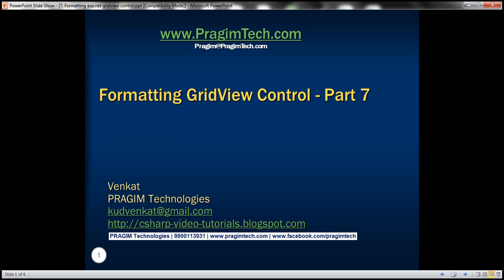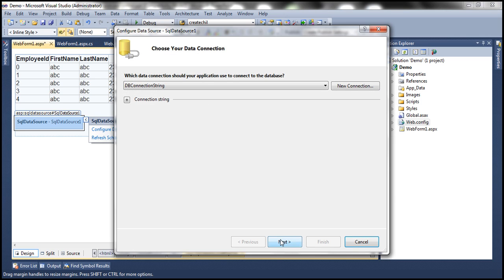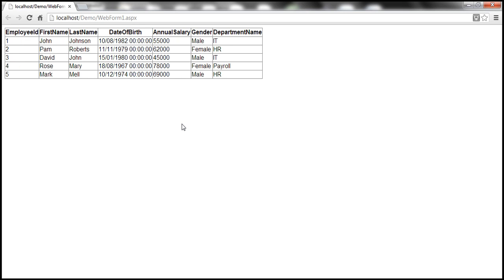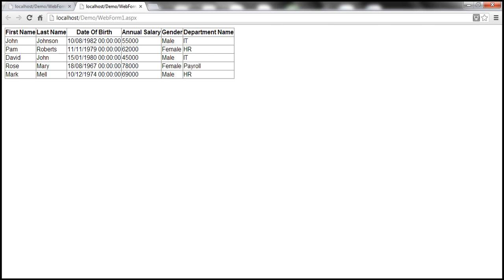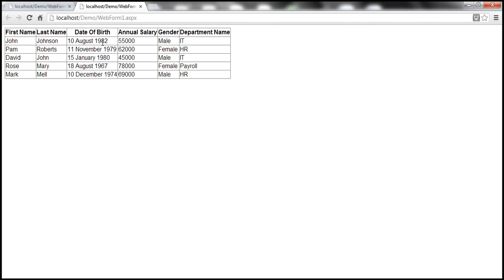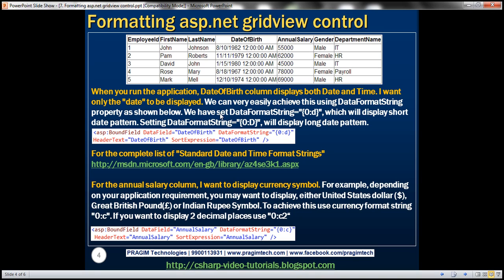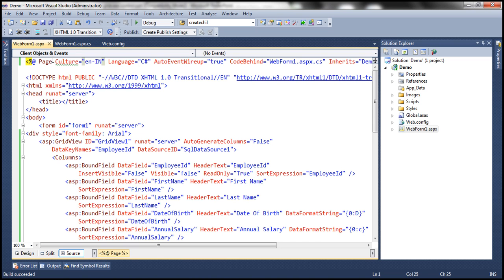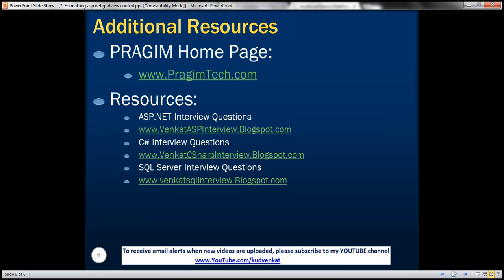Formatting asp net gridview control Part 7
We will be using tblEmployee table for this demo. Use the script below to create employees table and populate it with sample data.

 [EmployeeId] [int] IDENTITY PRIMARY KEY,
 [FirstName] [nvarchar](50),
 [LastName] [nvarchar](50),
 [DateOfBirth] [datetime],
 [AnnualSalary] [int],
 [Gender] [nvarchar](50),
 [DepartmentName] [nvarchar](50)

Insert into tblEmployee values
('John','Johnson','08/10/1982',55000,'Male','IT')
('Pam','Roberts','11/11/1979',62000,'Female','HR')
('David','John','01/15/1980',45000,'Male','IT')
('Rose','Mary','08/18/1967',78000,'Female','Payroll')
('Mark','Mell','12/10/1974',69000,'Male','HR')

Use "SqlDataSource" control to retrieve data from the database and bind it to gridview control.

By default, all the columns from the table are displayed in the gridview control. For example, I don't want to display EmployeeId column in the gridview control. There are 3 ways to achieve this
1. You can modify "SqlDataSource" control "SELECT" query, to include only the columns that you need.
2. Remove the "BoundField" column from gridview control that displays, EmployeeId
3. Set visibility property to false on the "BoundField" column from gridview control that displays, EmployeeId

Notice the column headers in the gridview control. They are same as the column names in the table. For example, we want a space between First and Name in FirstName. Similary, we want spaces for LastName, DateOfBirth, AnnualSalary and DepartmentName.
FirstName = First Name
LastName = Last Name
DateOfBirth = Date Of Birth
AnnualSalary = Annual Salary
DepartmentName = Department Name

To achieve this, change "HeaderText" property of the respective column, in the gridview control.

When you run the application, DateOfBirth column displays both Date and Time. I want only the "date" to be displayed. We can very easily achieve this using DataFormatString property. We have set DataFormatString="{0:d}", which will display short date pattern. Setting DataFormatString="{0:D}", will display long date pattern.

For the annual salary column, I want to display currency symbol. For example, depending on your application requirement, you may want to display, either United States dollar ($), Great British Pound(£) or Indian Rupee Symbol. To achieve this use currency format string "0:c". If you want to display 2 decimal places using "0:c2"

Currency symbol will be displayed, based on the default culture setting. For example,
If your default culture setting is "en-US", United States Dollar symbol will be displayed
If your default culture setting is "en-GB", Great British Pound symbol will be displayed
If your default culture setting is "en-IN", Indian Rupee symbol will be displayed

Culture can be specified in web.config using globalization element's culture attribute.

It is possible to override culture setting on a page-by-page basis. To set the culture declaratively in the aspx page, use "Culture" attribute of the "Page" directive.

To override the culture programmatically
System.Threading.Thread.CurrentThread.CurrentCulture = new System.Globalization.CultureInfo("en-GB");